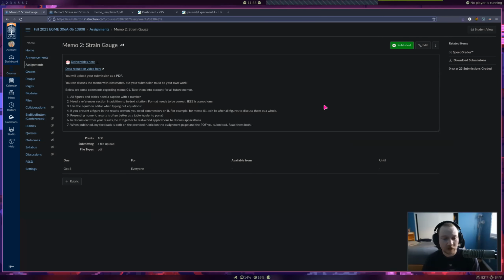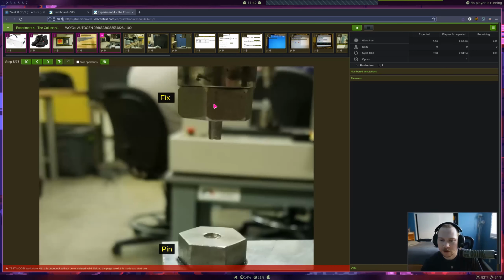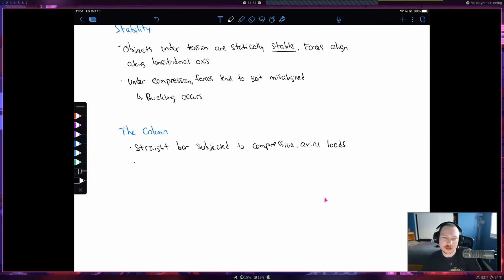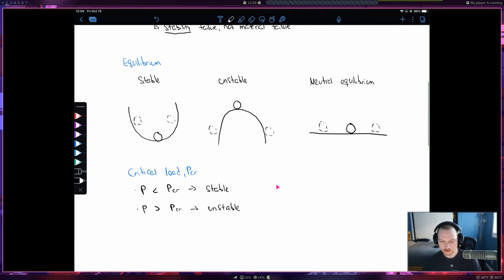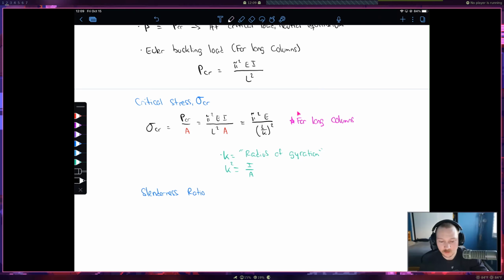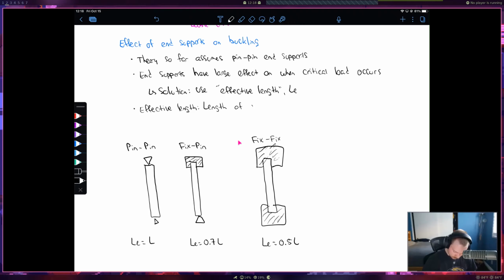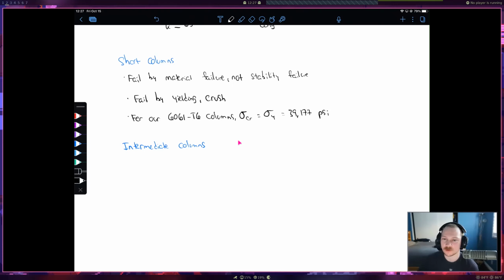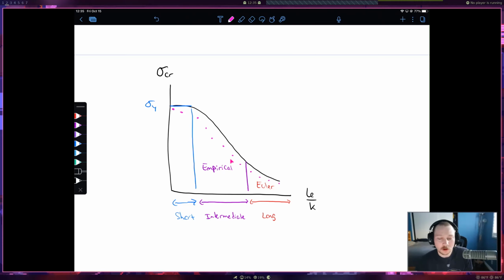EGME 306A-06, Week 8 (10/15): The Column Lecture